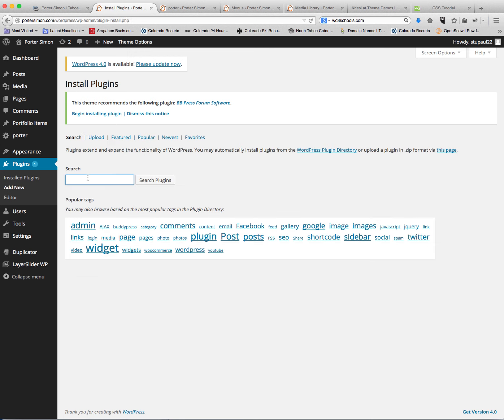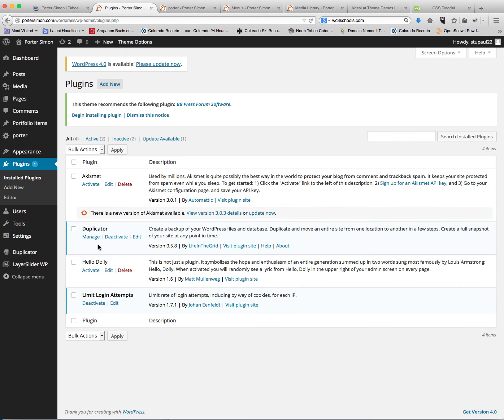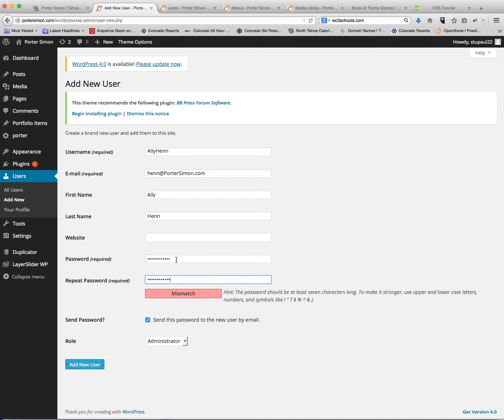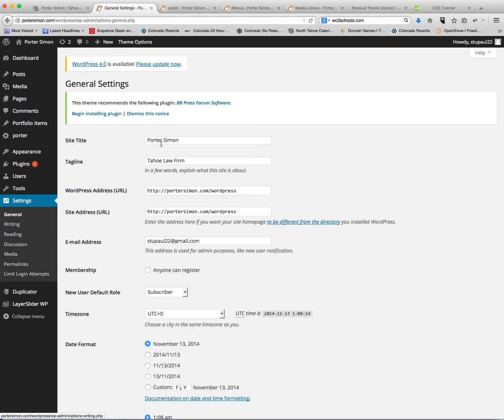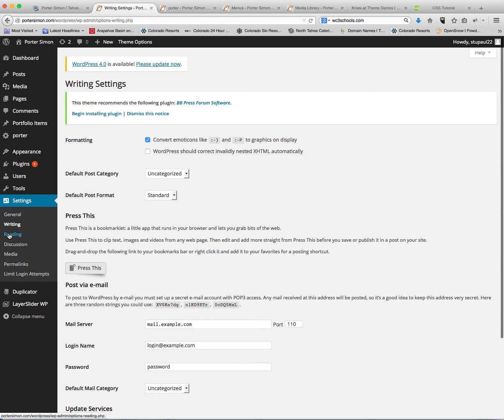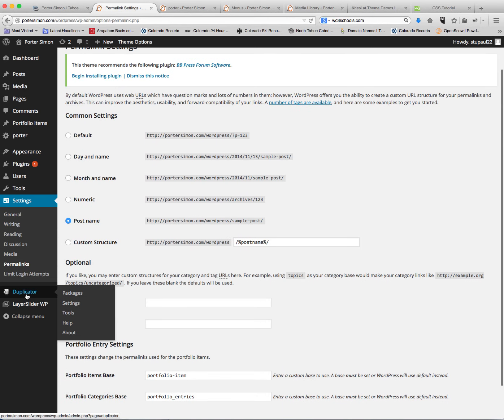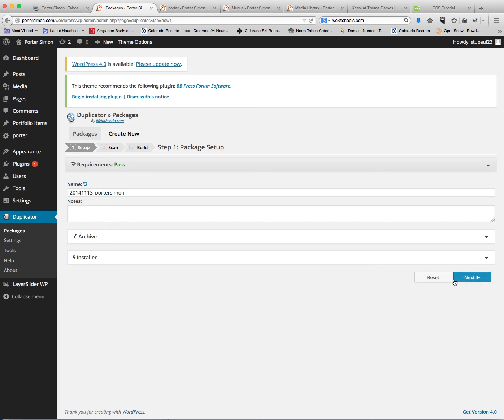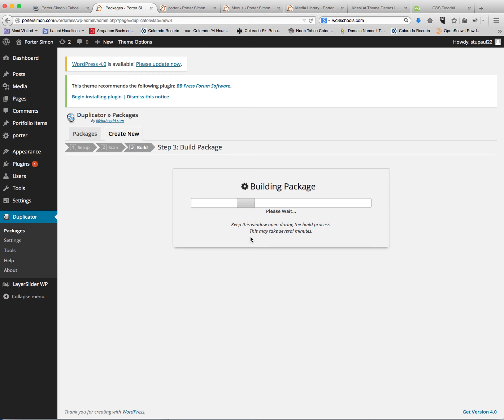7 plugins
WordPress series